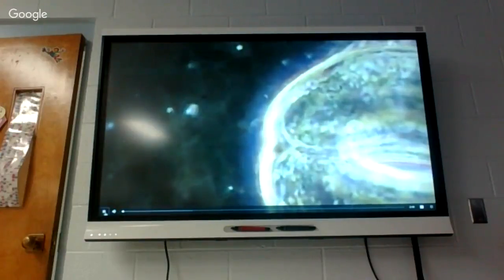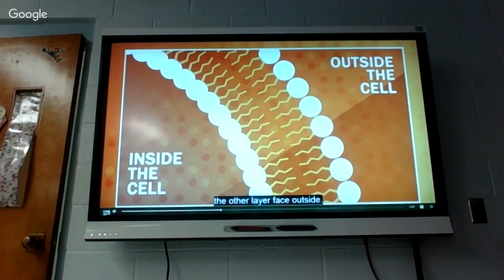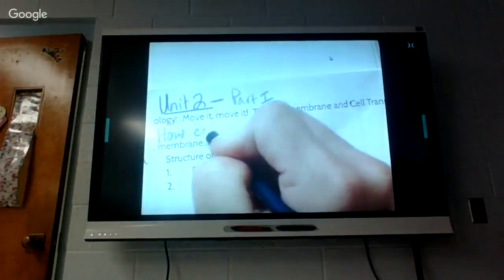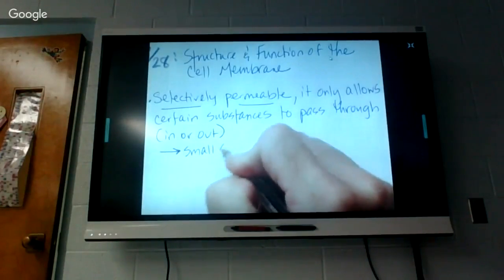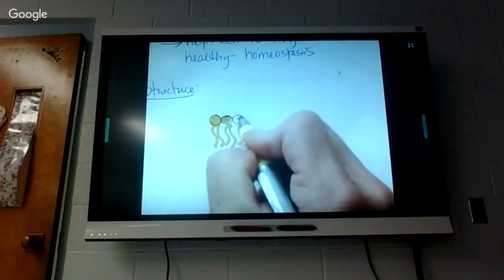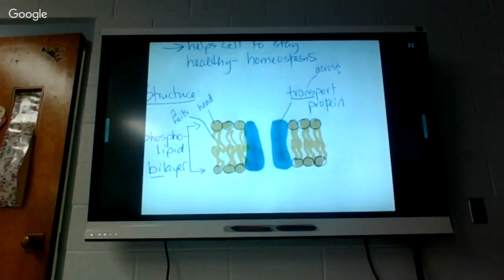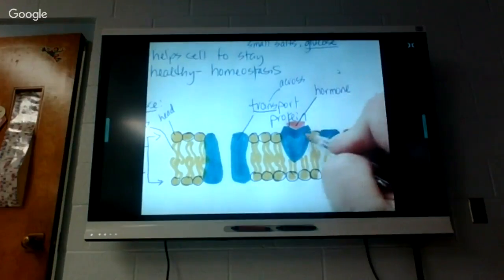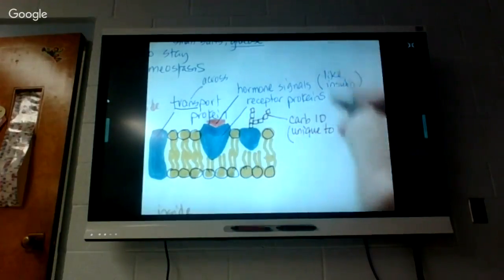9/28 Thornhill Biology I: cell membrane